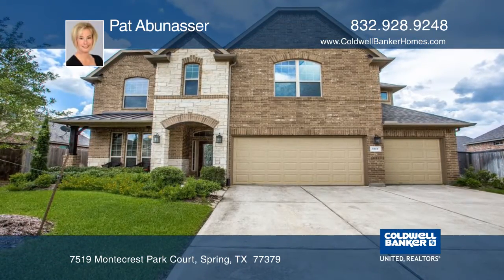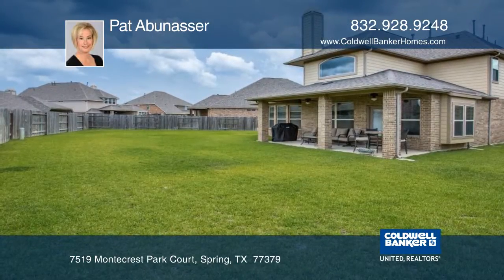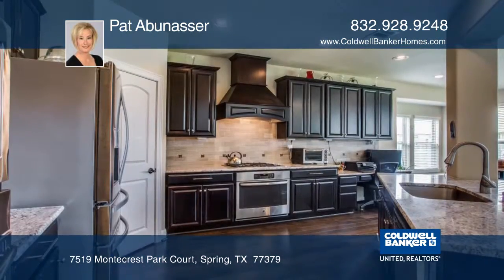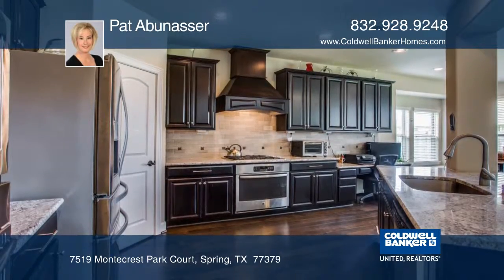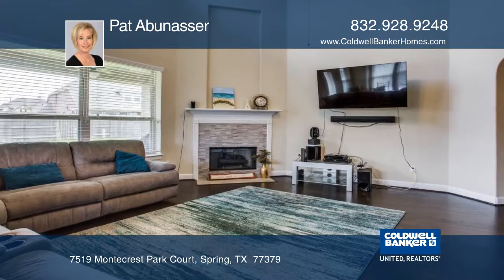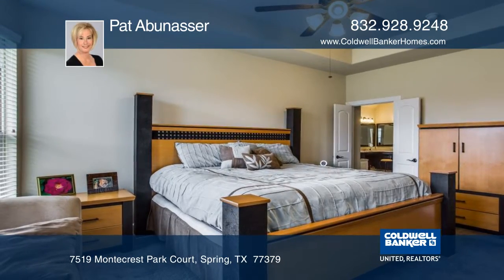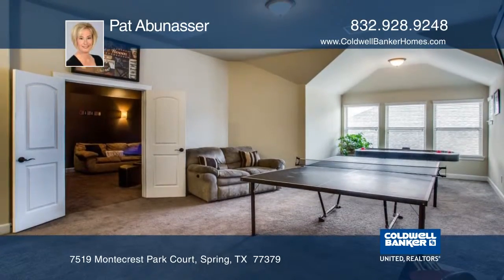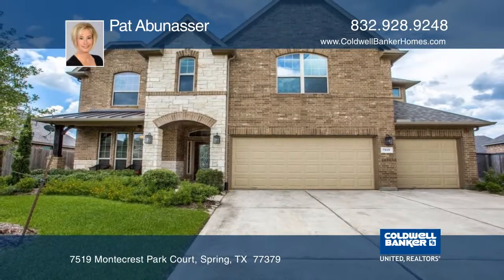7519 Montecrest Park Court Spring, TX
7519 Montecrest Park Court, Spring, TX

Like new! Bring your picky buyers! Home is located in Laurel Park. Neighborhood amenities include; pool, splash pad, playground, lakes, walking trails and dog park. Home is located on a cul-de-sac with a large back yard, spacious covered patio for entertaining. Also, includes gas connection for grill or for future outdoor kitchen. Home has high ceilings, upgrades throughout and gorgeous spiral stair case. Kitchen is a chef’s dream with double ovens and lots of cooking space! Is open to family room with a breakfast bar, upgraded granite counter tops, cabinets and appliances. Family room has beautiful upgraded slate gas fire place. Master suite will make you never want to leave; with large master bath, soaking tub and oversized shower, his and her closets and lots of counter space. Secondary bedrooms are large, and one also includes a secret room! Home includes game room and theatre for entertaining! Minutes away from The Woodlands, Waterway, Market Street and Grand Parkway!